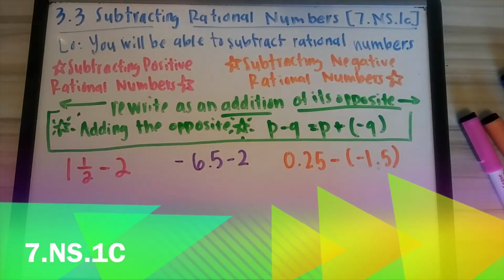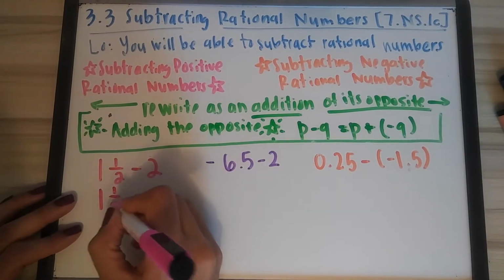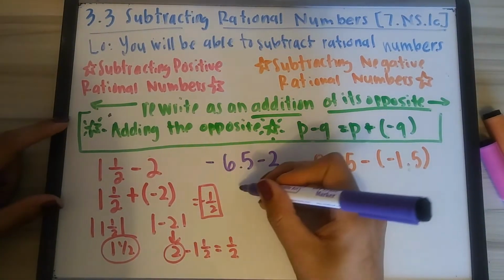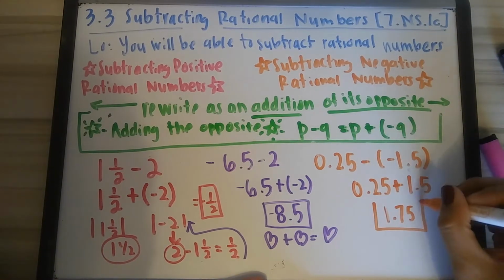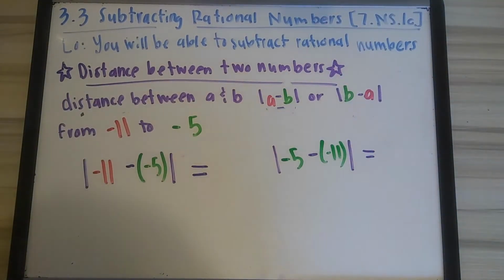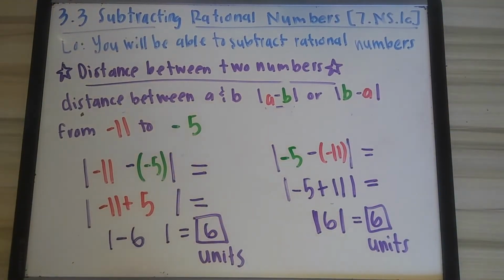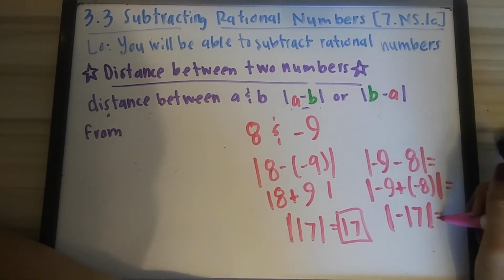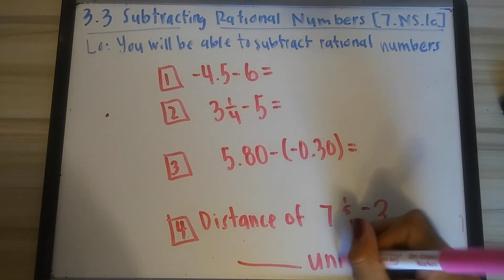3.3 Subtracting Rational Numbers [7.NS.1c]